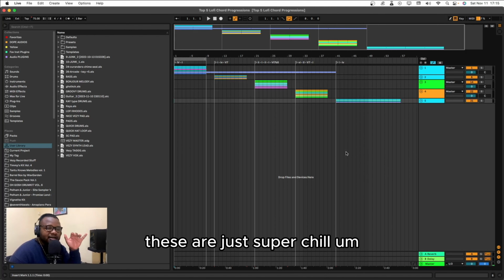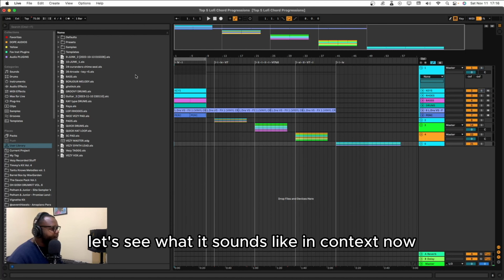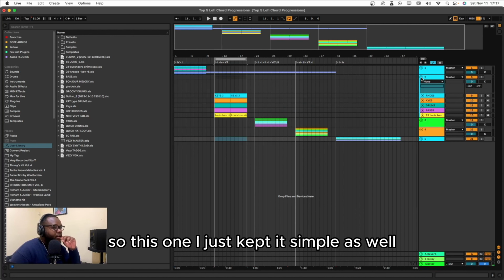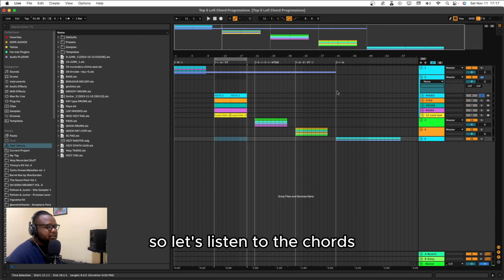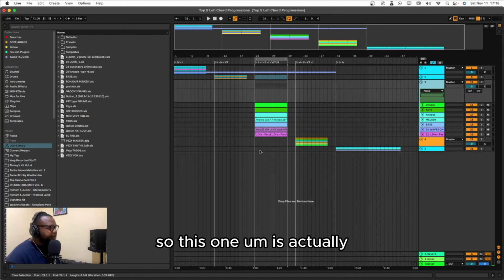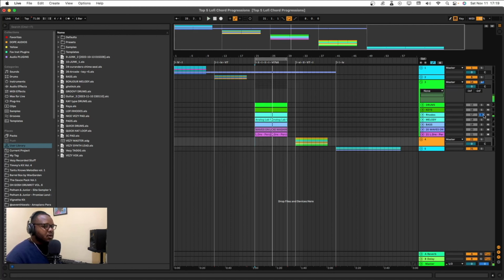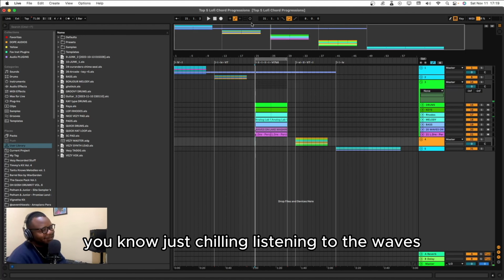How to write chill Chord Progressions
Thanks so much for dropping by my channel today! I really do appreciate you for tuning in and I really hope I was able to add value to you in this video.

Download Chill Vibes Loops Midi Pack Vol. 1 here for FREE!

Download Love Loops Midi Pack Vol. 1 here for FREE!

For the drums used in this video, check out @LDreTheGiant

For the loop used in the last beat, check out @kaelinellis

To keep up with what I am doing musically please find all of my tunes available for streaming across all platforms:

Timecode:

0:00 - Intro
0:30 - Chord Progression 1
2:10 - Chord Progression 2
3:21 - Chord Progression 3
4:53 - Chord Progression 4
6:13 - Chord Progression 5
8:46 - Outro